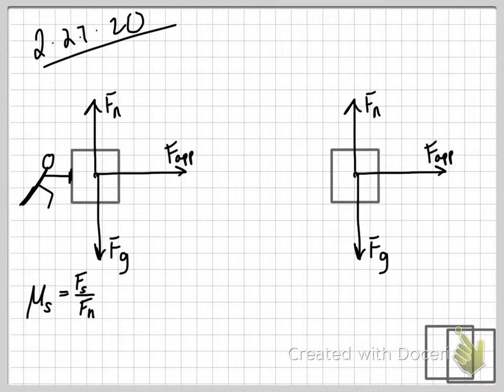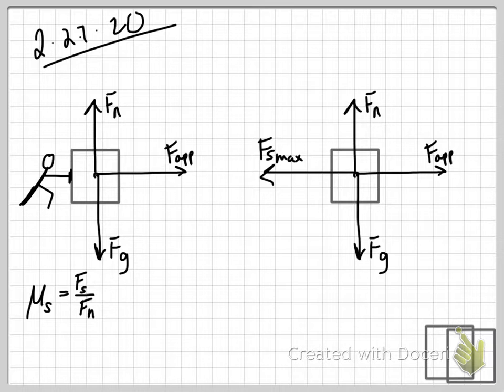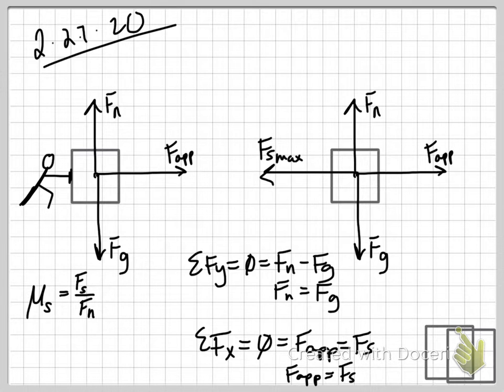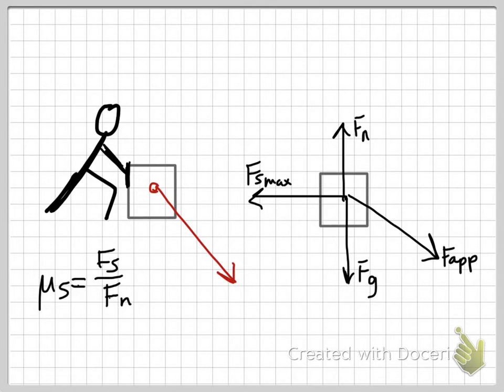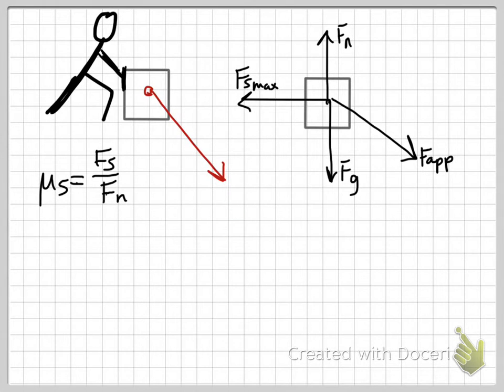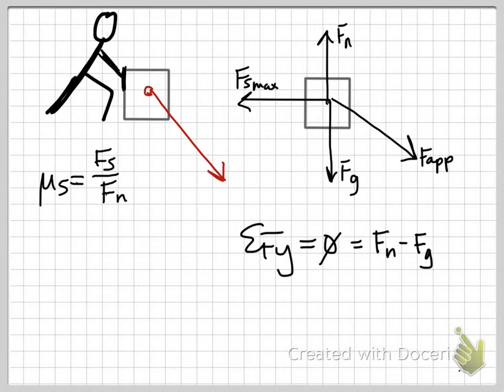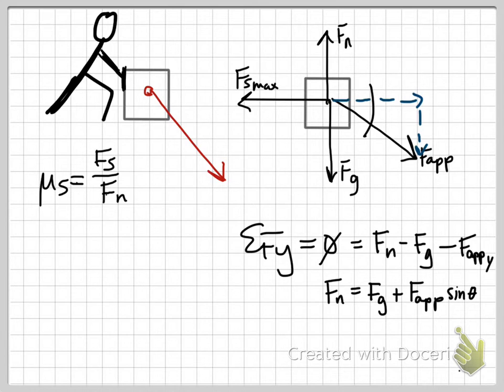physics 2-27 friction and normal force